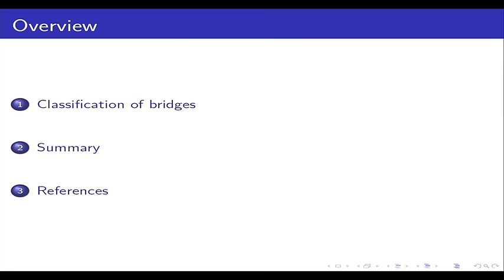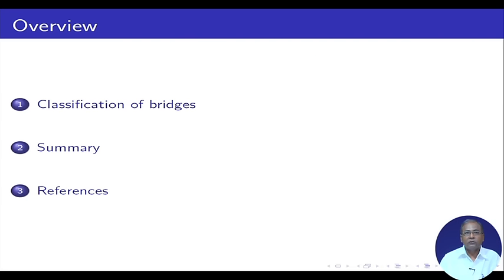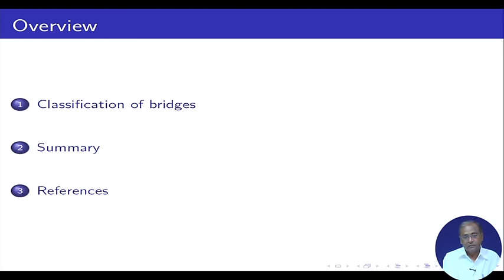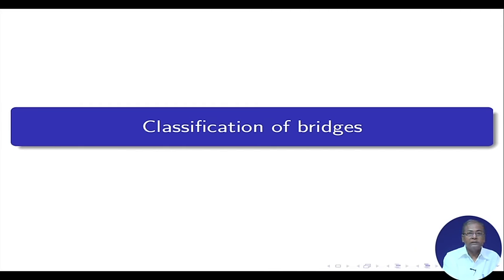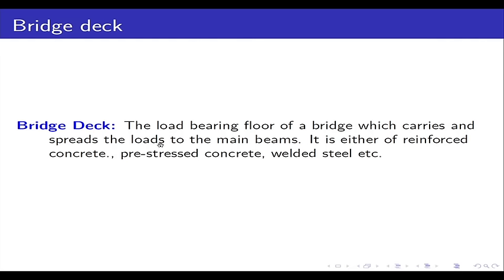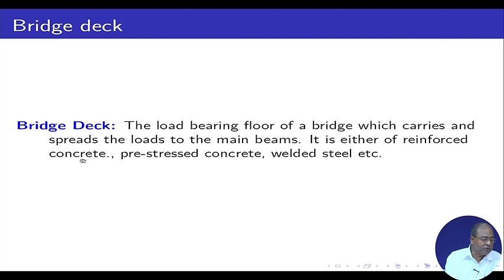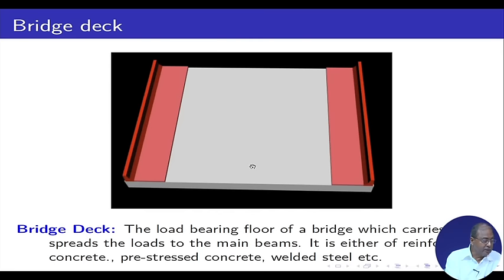Classification of Bridges